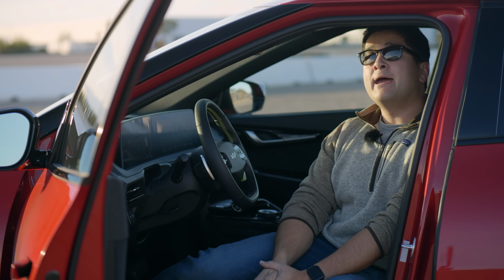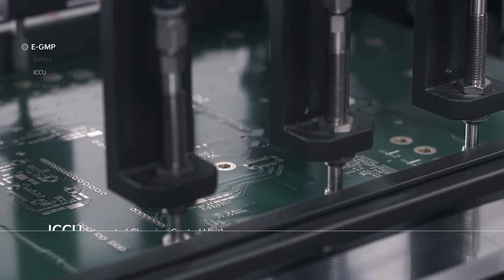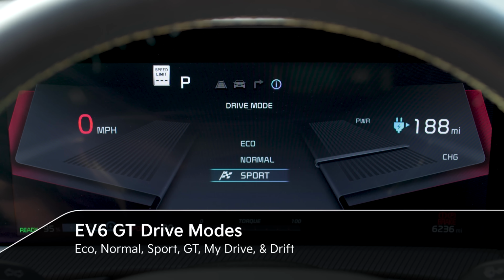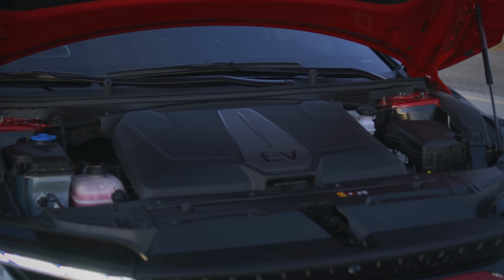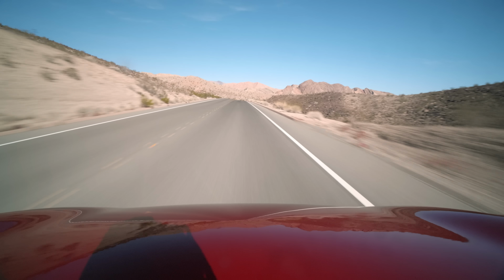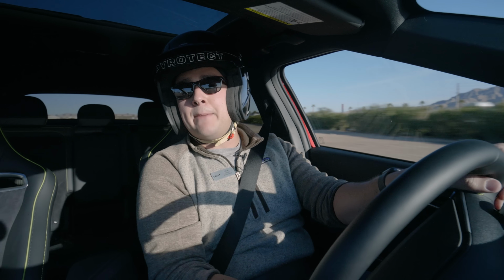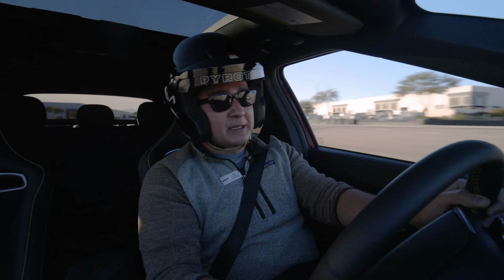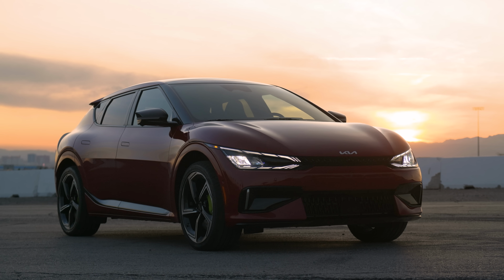2023 Kia EV6 GT EV | Korean Supercar?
We do a first drive review on the new Kia EV6 GT, a high performance electric car they claim is faster that super cars.  We show the pros and cons and the technical side of this fast family suv on the street and on the track.  Kia mentions the Porsche Taycan, Tesla Model 3, Ford Mach E GT, and Lamborghini Hurican.  Which would you choose? @Motor1

Index:
00:00 Intro - Can You Feel My Heart
1:15 What is the EV6 GT
4:35 Technical Interview
7:22 Street Drive with Motor1
12:20 Track Impressions
15:39 Final Thoughts